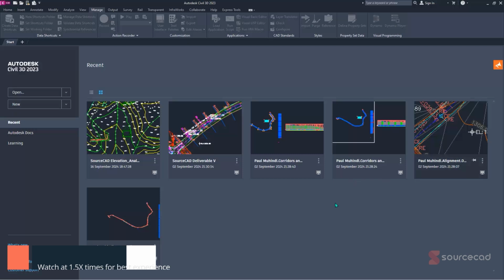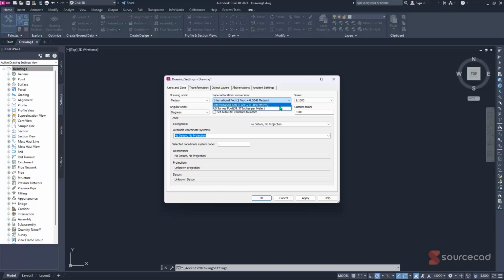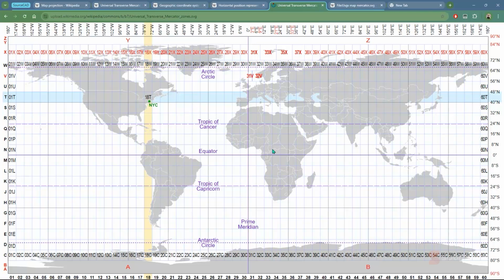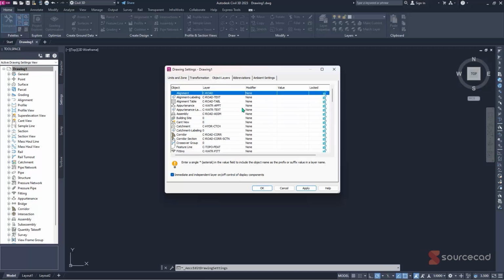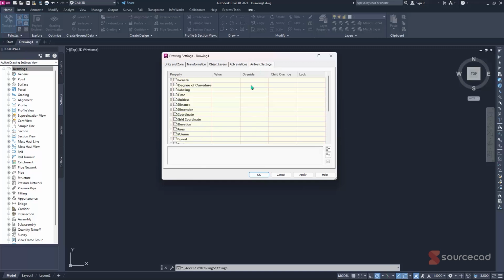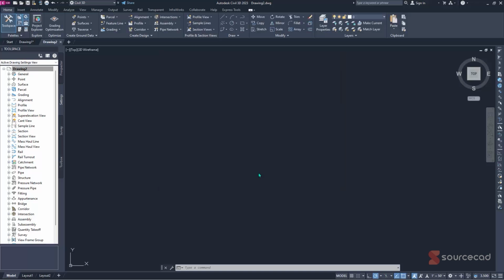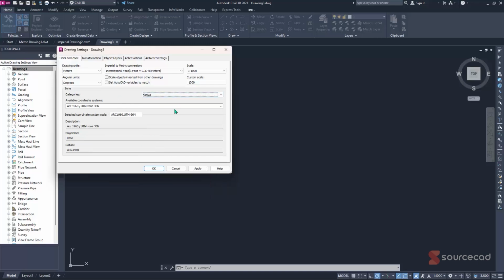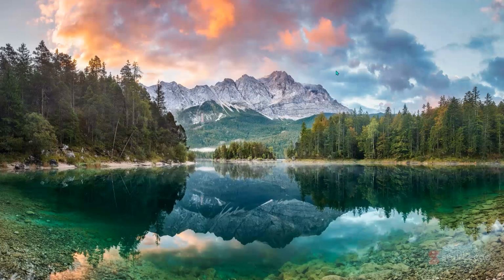These are the most essential settings in new Civil 3D Drawing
Learn Civil 3D in a step-by-step way, right from scratch, in this free essentials course

In this video, Paul will show the most essential settings that you should make in a new Civil 3D drawing.

Here are the topics covered in the video:
00:00 Introduction
00:01:04 Brief overview of the Civil 3D use interface
00:02:29 Brief overview of the Civil 3D drawing settings table
00:04:02 Creating Units and Zones drawing settings
00:11:07 Creating the Transformation drawing settings
00:12:33 Creating Object Layers drawing settings
00:15:09 Creating Abbreviations drawing settings
00:16:31 Creating Ambient drawing settings
00:18:02 Creating the drawing settings adopting Imperial units
00:20:40 Creating the Imperial and Metric based Project drawing settings as templates
00:22:11 Creating all the settings using ChatGPT
00:25:35 Pro tip when working with Imperial and Metric Civil 3D templates
00:28:27 Outro